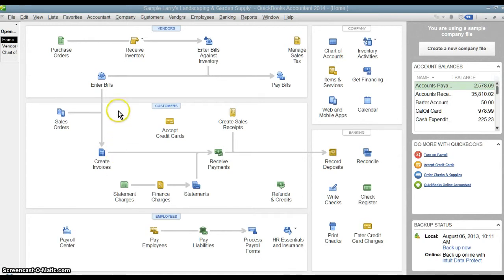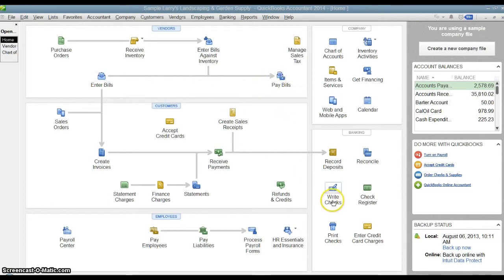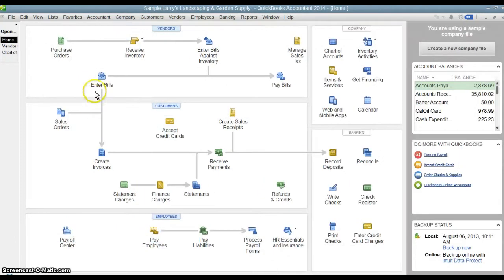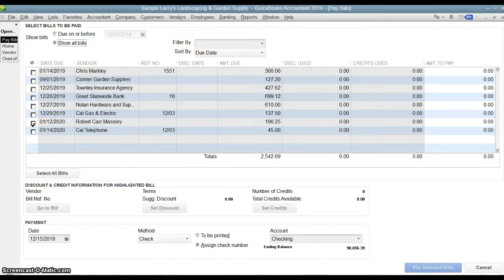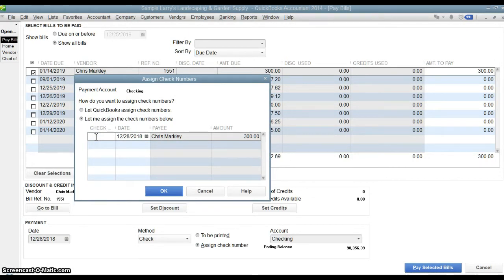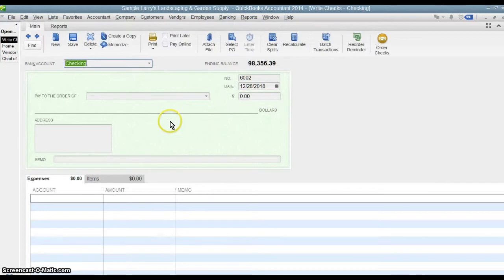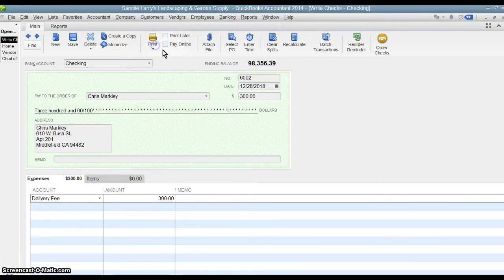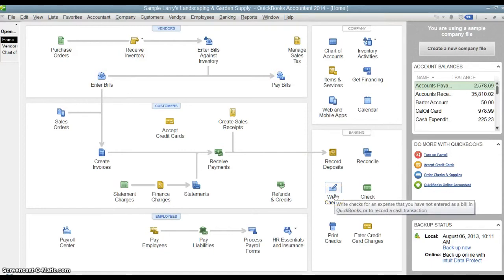Quickbooks BillPay v. Write Checks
This tutorial explains the difference between using the BillPay function and Write Checks function in Quickbooks.